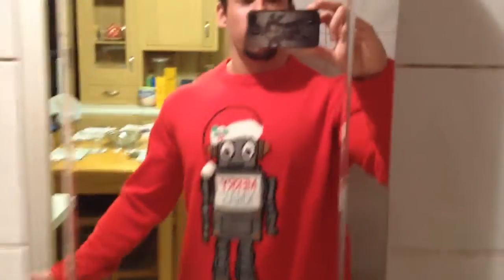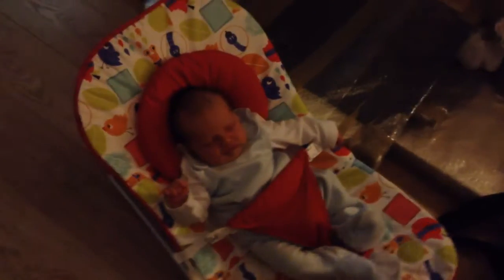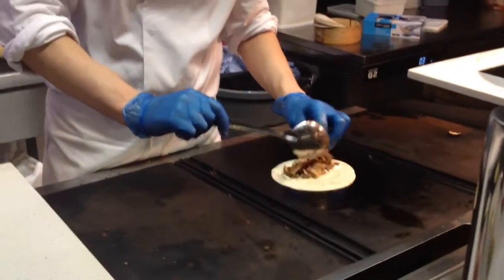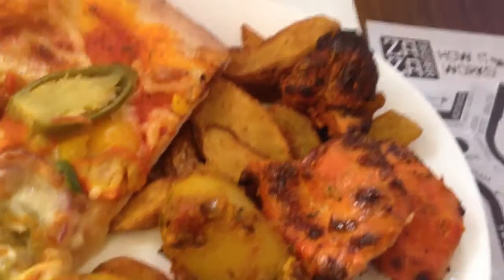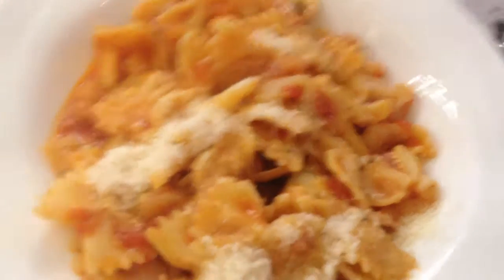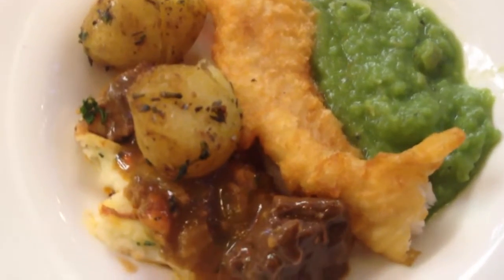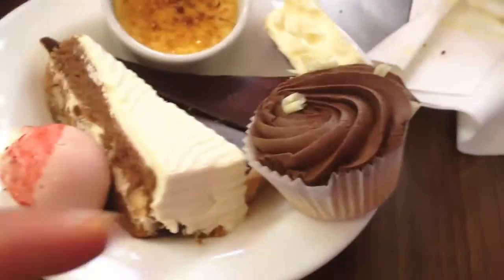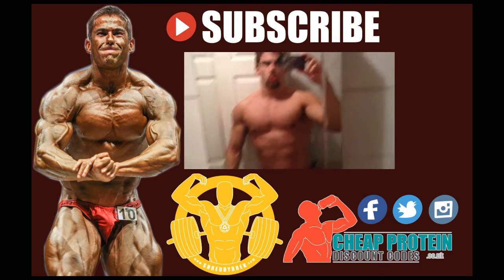My Epic Cheat Meal Buffet at Za Za Bazaar - Dirty Bulking For Hard Gainers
In this food eating video i show my epic bodybuilding cheat meal buffet at the World Buffet za za bazaar in newcastle.

Buffets are an easy and cheap way to get a ton of calories, so if you're a hard gainer or dirty bulking and looking to eat out, then buffet's are the place to go.

This is a bodybuilding heat meal at za za bazaar buffet for me, but you can use it as a dirty bulking meal example for a hard gainer or if you're looking to eat to gain mass or size. Or if you just want to say EFF IT! and enjoy yourself without thinking about IIFYM.